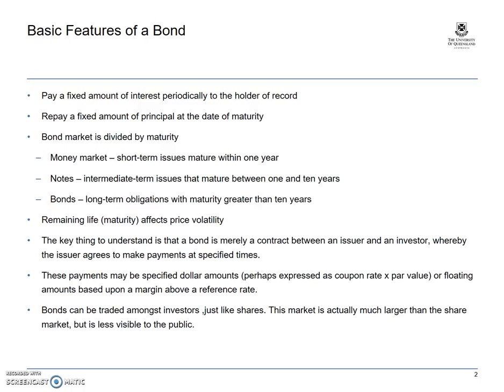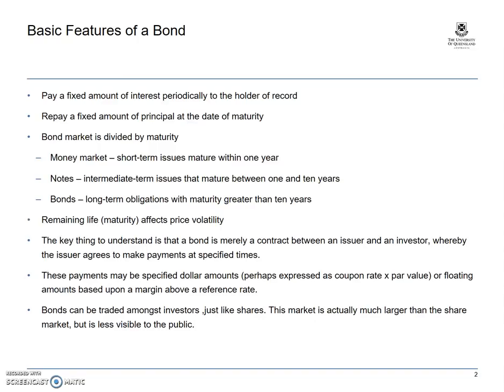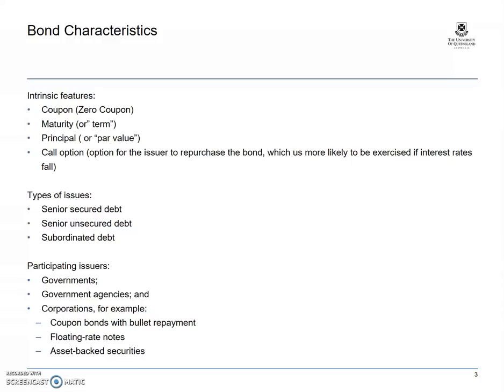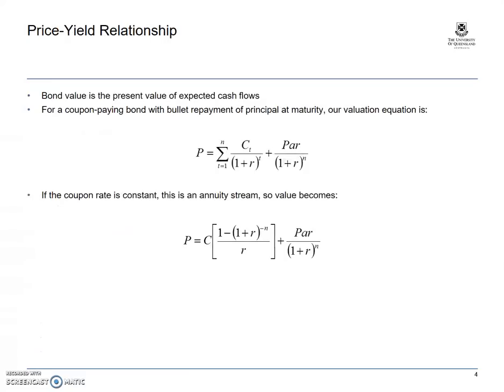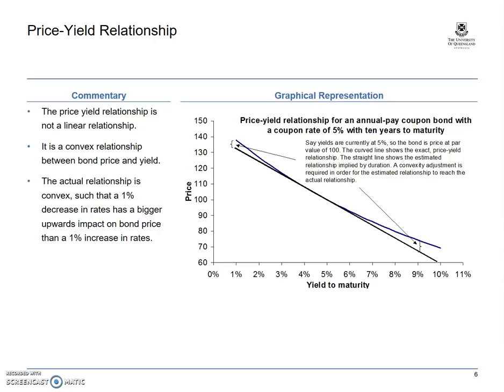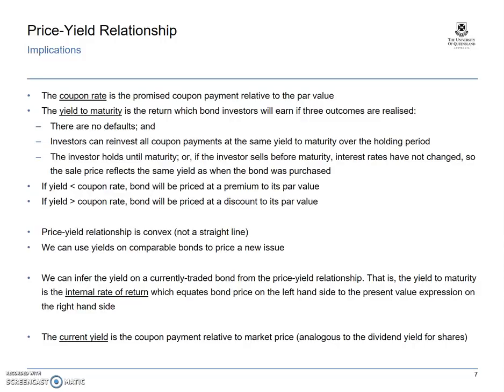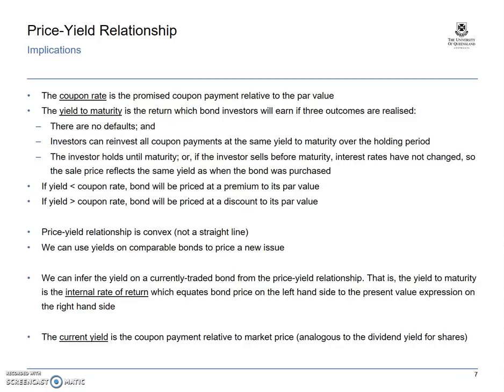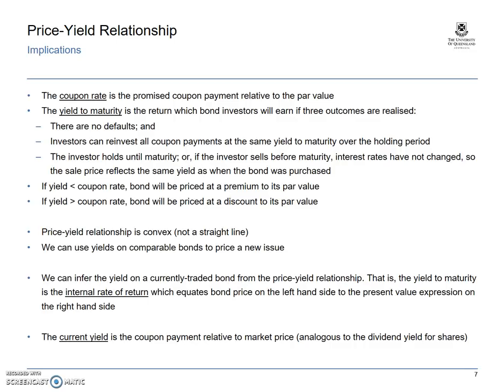#1 Week 4 Debt, Credit and Interest Rates Intro